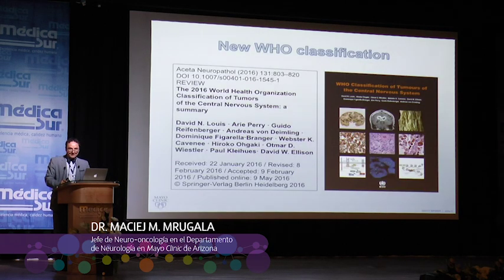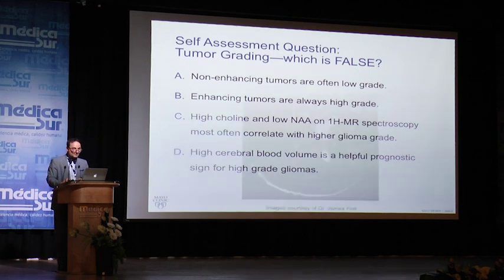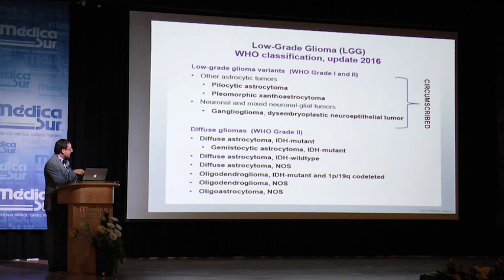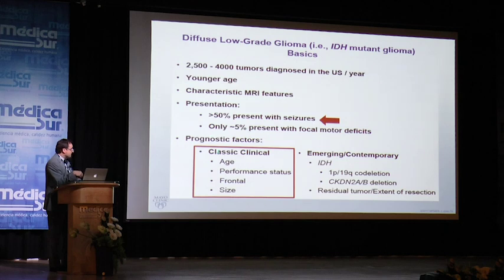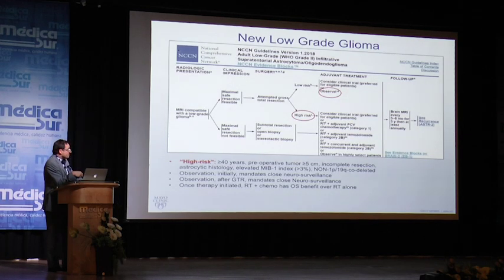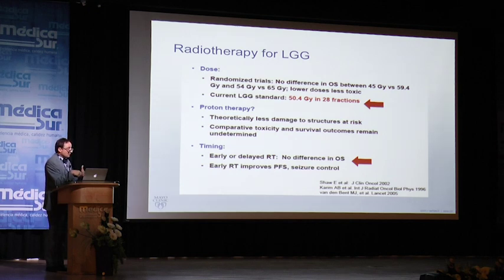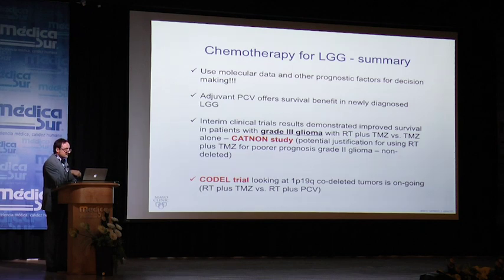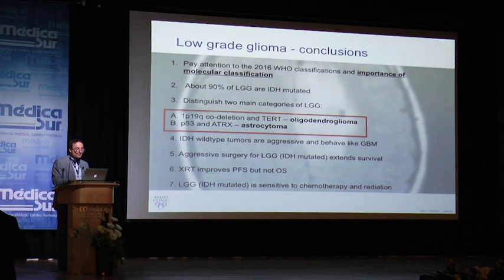Manejo de los gliomas de bajo grado Dr. Maciej M Mrugala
El Dr. Maciej M  Mrugala, Neurocirujano. Mayo Clinic Jacksonville, Florida nos habla sobre el  "Manejo de los gliomas de bajo grado en el adulto".